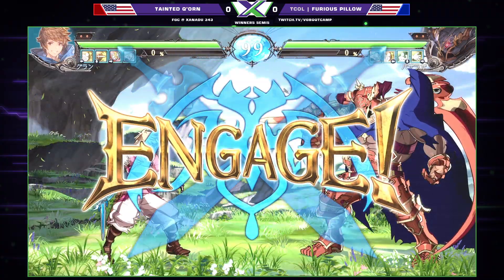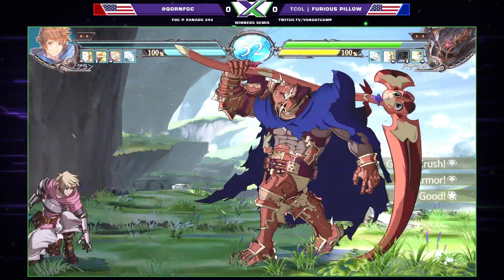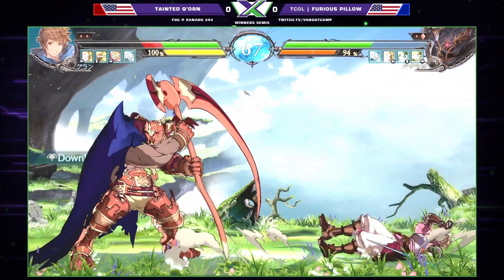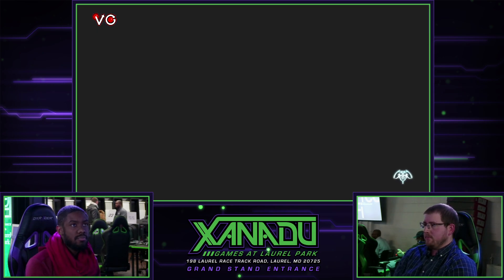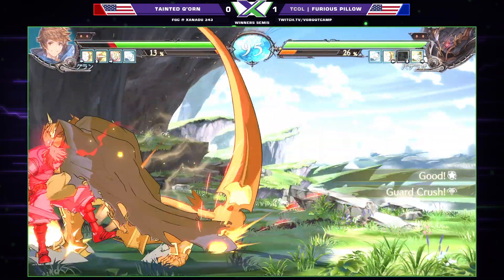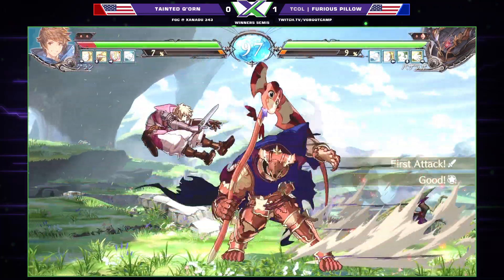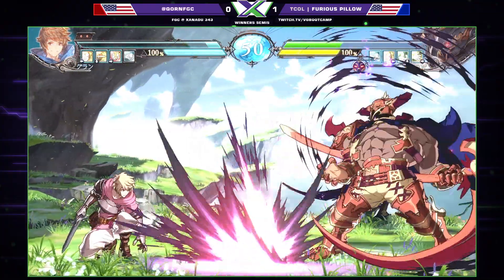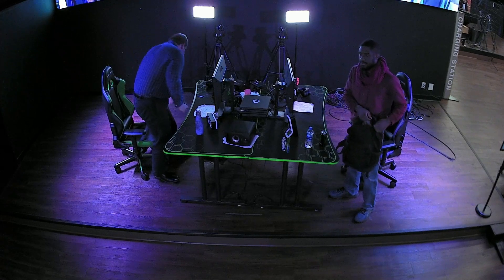F@X 343 GBFV - Tainted Q'orn (Gran) Vs. Furious Pillow (Vaseraga) Granblue Fantasy: Versus W. Semis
Xanadu Games At Laurel Park
198 Laurel Race Track Rd.